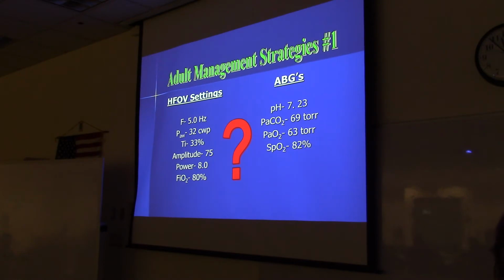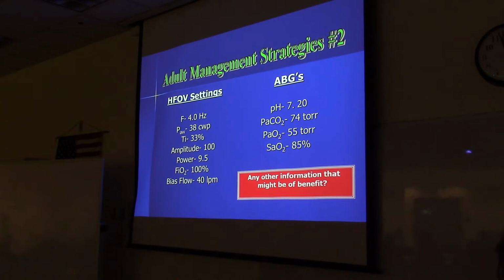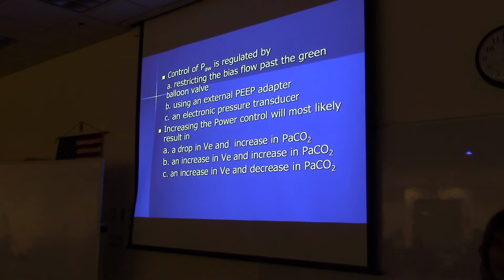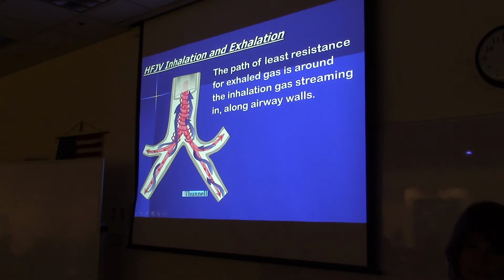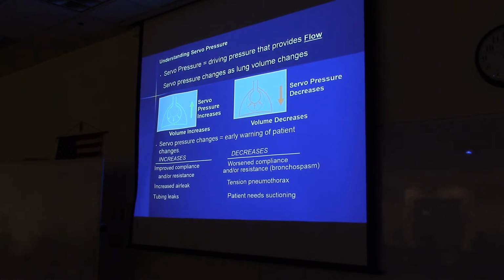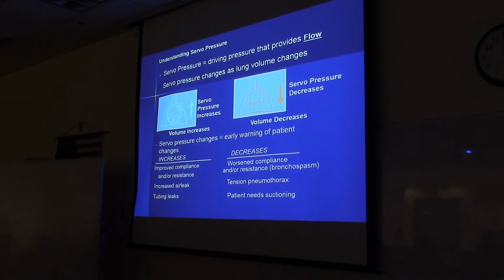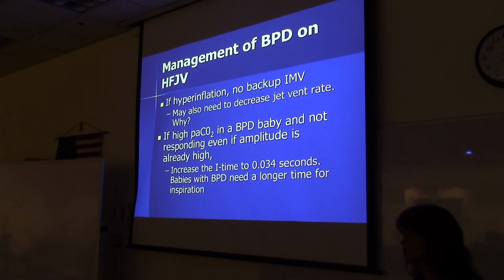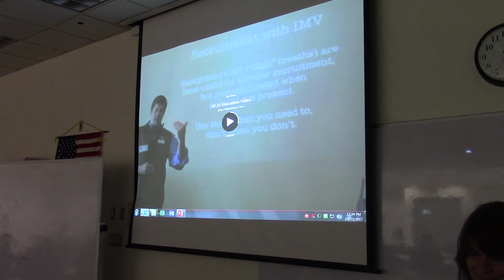High Frequency Ventilation Part 2